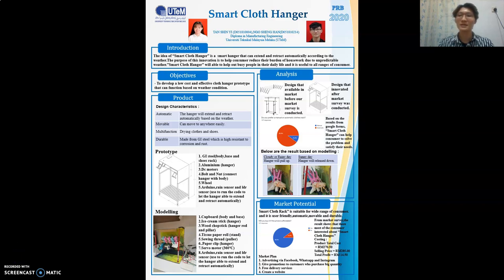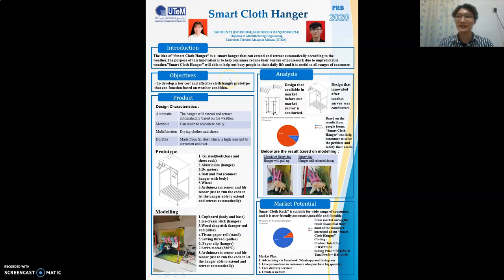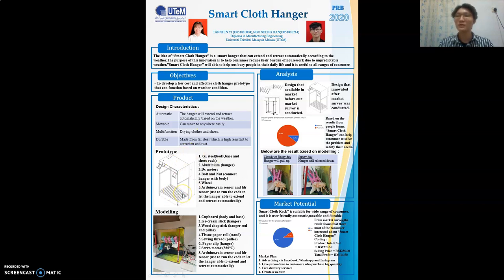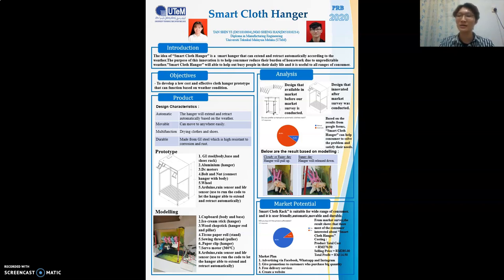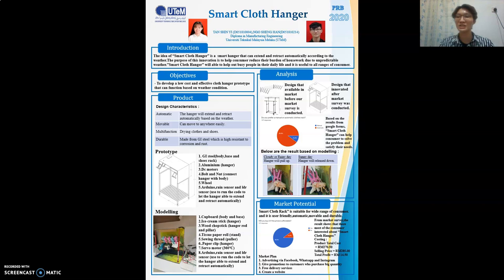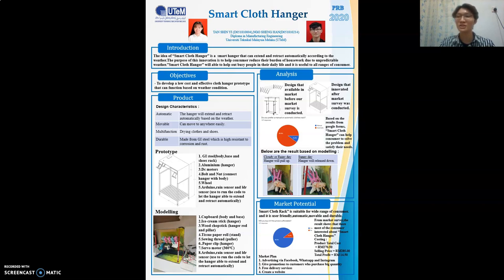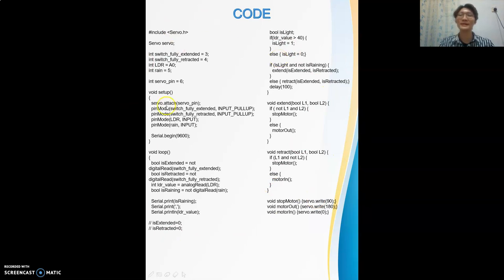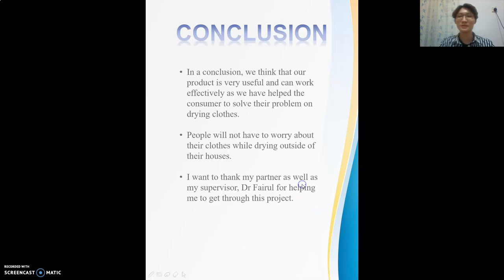Video Presentation for Smart Cloth Hanger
Ngo Sheng Han
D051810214